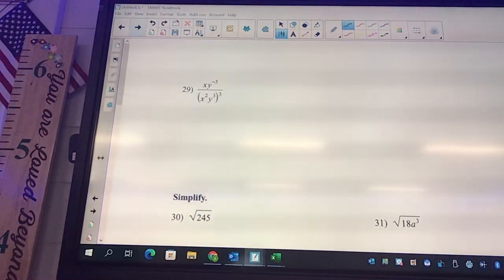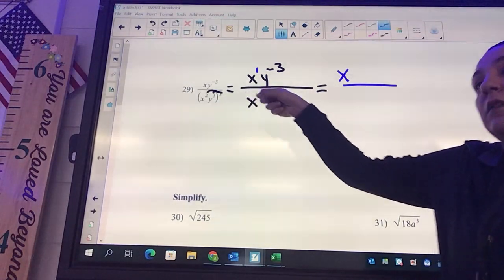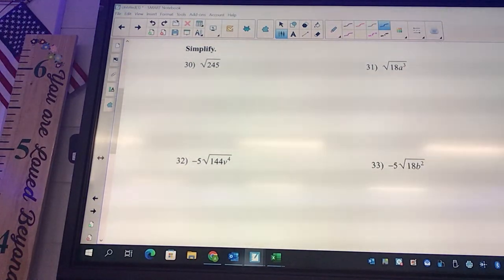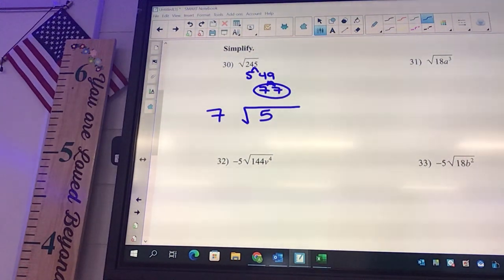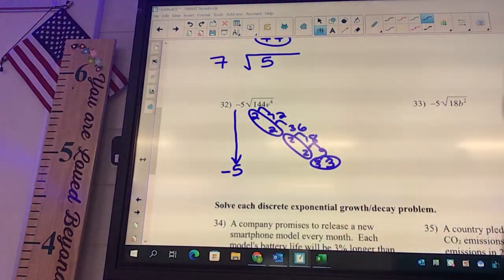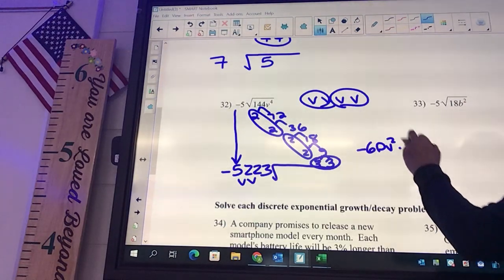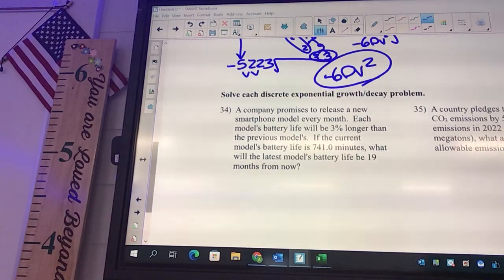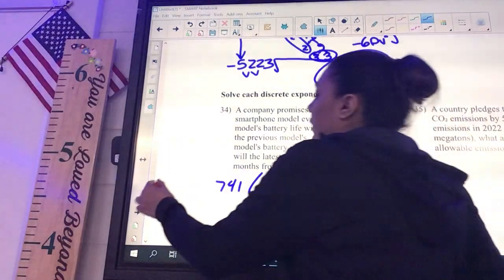Ch 7 Test review 2 video part 2